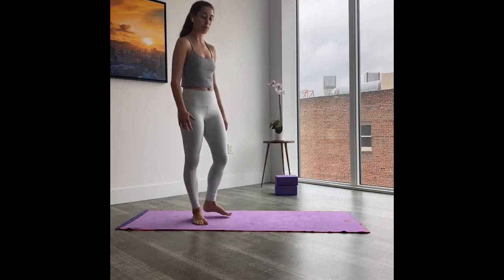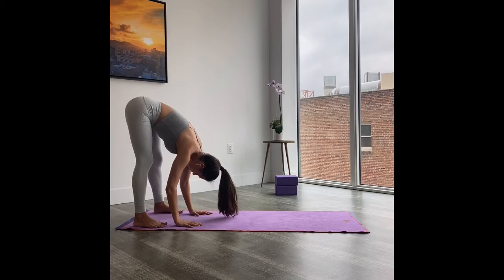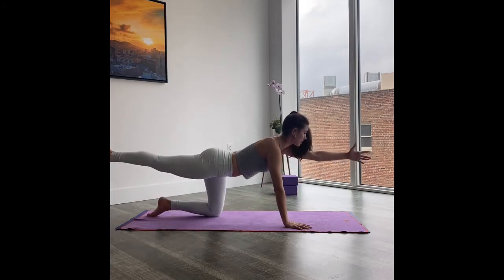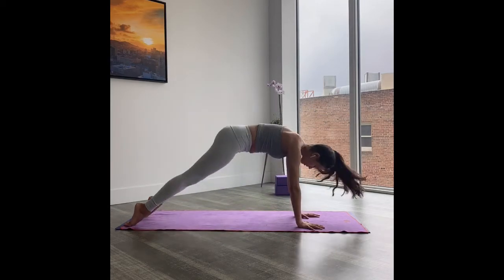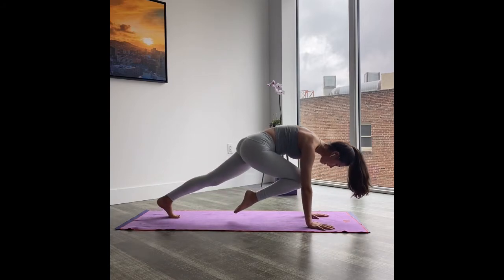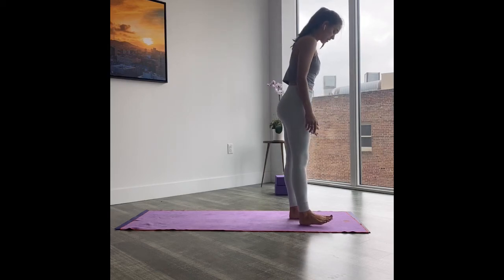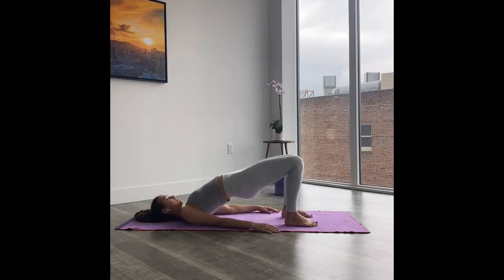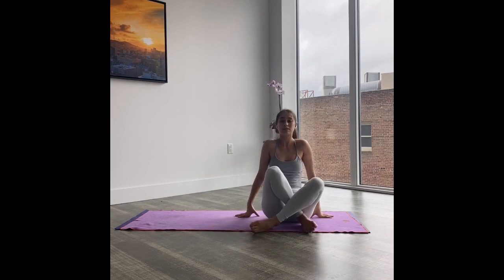All levels Energizing Morning Yoga Flow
All levels at home yoga class. Vinyasa style, medium pace with variations for different levels. Work into dancer's pose, learn an arm balance, and fire up your legs and glutes. At home practice to calm your mind and move your body!

Always consult your physician before beginning any exercise program. This general information is not intended to diagnose any medical condition or to replace your healthcare professional. Consult with your healthcare professional to design an appropriate exercise prescription. If you experience any pain or difficulty with these exercises, stop and consult your healthcare provider.Beginner friendly and intermediate yoga class.